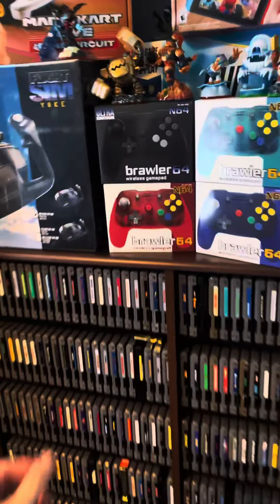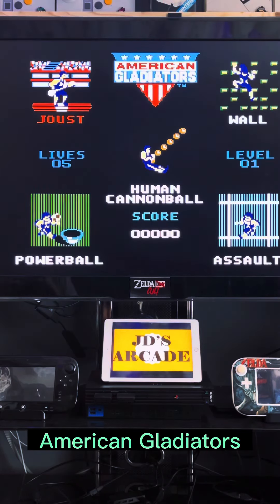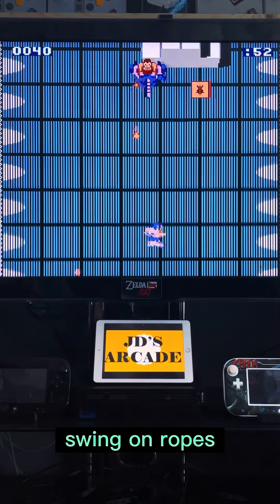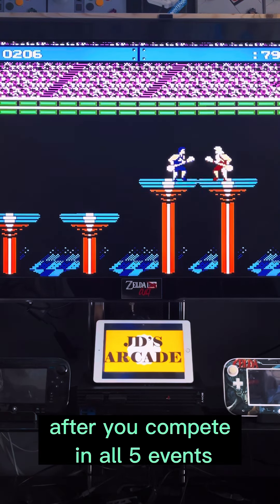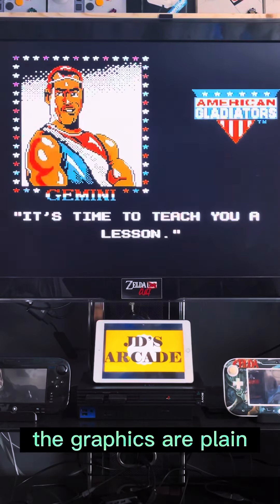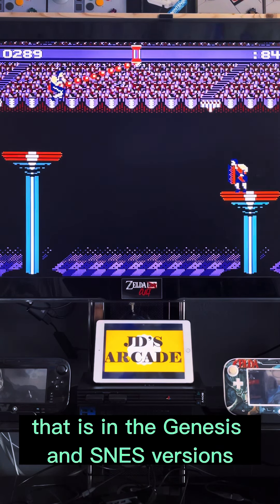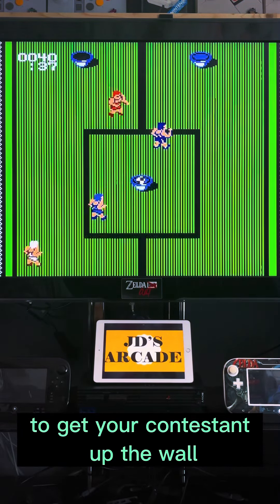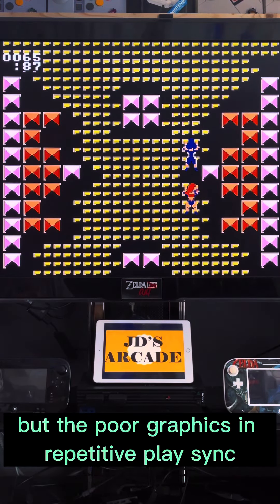“You're doomed, baby!"